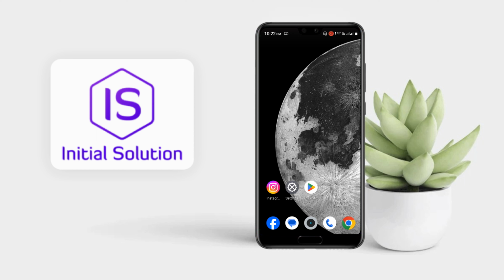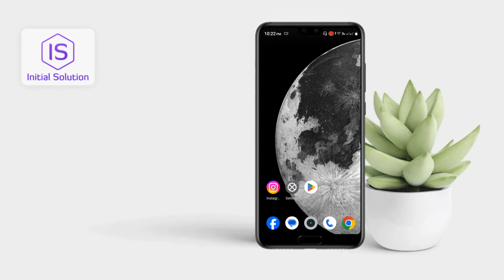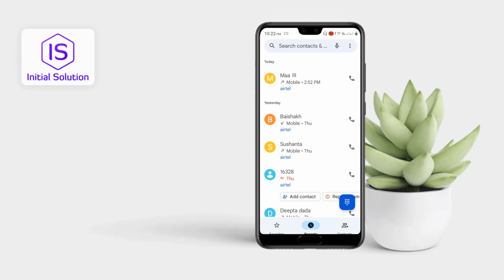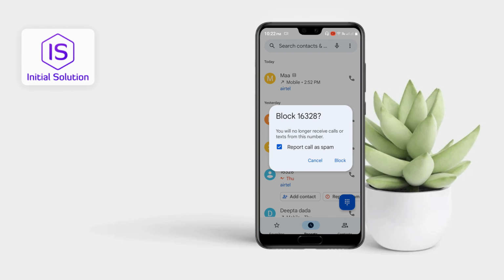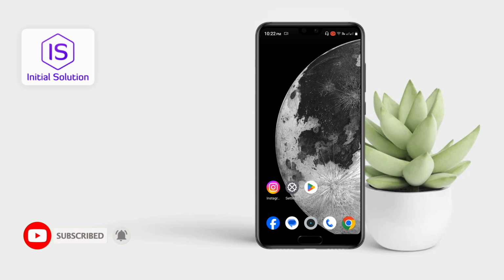How to Block a Number on Android | Simple Step-by-Step Guide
Tired of unwanted calls or texts? Learn how to block a number on your Android device with our easy tutorial. Whether it's spam, telemarketers, or someone you prefer not to hear from, blocking numbers can bring peace of mind.

📌 Step-by-Step Guide:

🚫 Using Phone App (Steps May Vary):
Open the "Phone" app on your Android device.
Go to your "Call Log" or "Recent Calls."
Find the number you want to block and tap on it.
Tap the three-dot menu or "More" option.
Select "Block number" or "Block/report spam."

🚫 Using Contacts (Alternate Method):
Open the "Contacts" app.
Find the contact you want to block.
Tap on the contact to open details.
Select "Block" or "Block/report spam."

📖 Chapters of How to Block a Number on Android:
00:00 - Introduction
00:09 - Tutorial Topic: How to Block a Phone Number on Android
00:27 - Demonstration: Blocking a Phone Number
00:32 - Step 1: Open Phone Call Option
00:39 - Step 2: Select the Number to Be Blocked
00:46 - Step 3: Hold the Number and Click on "Block"
00:54 - Step 4: Confirm the Blocking Action
01:05 - Sponsorship Message from Xirosoft